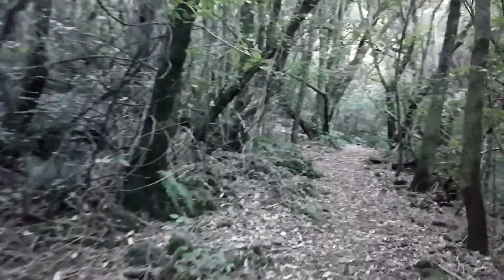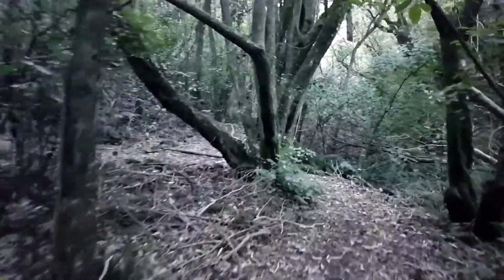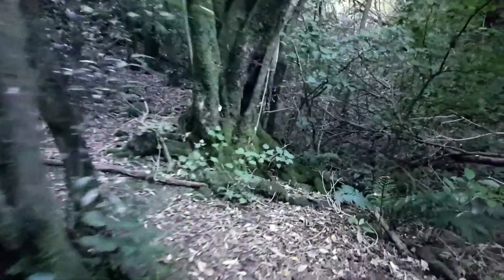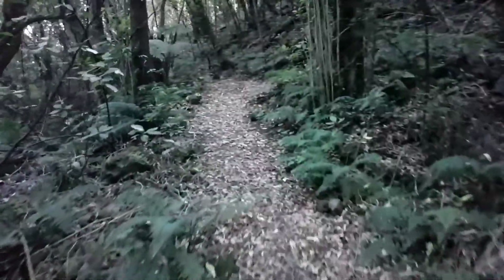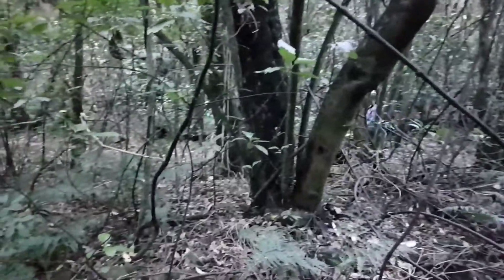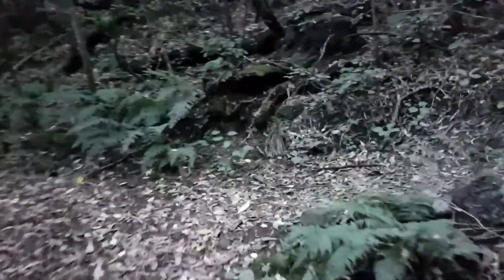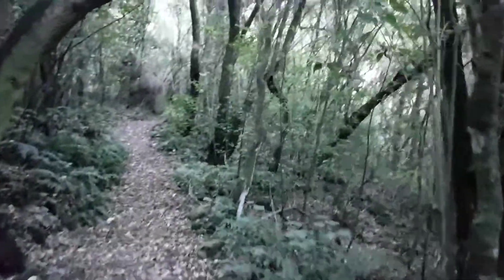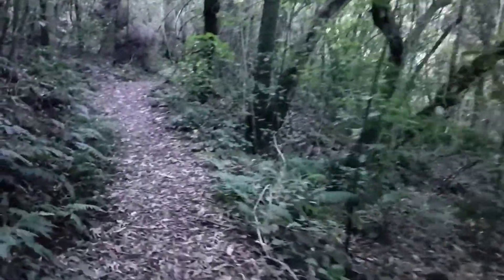4 April some of the Hinau walk